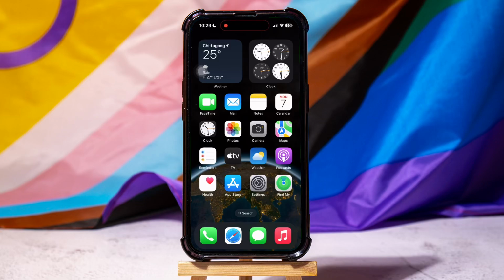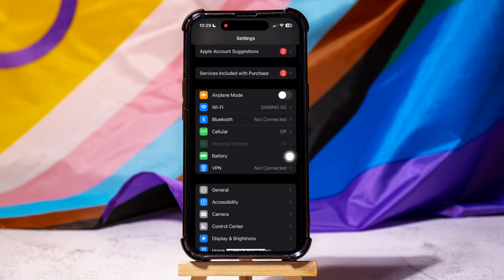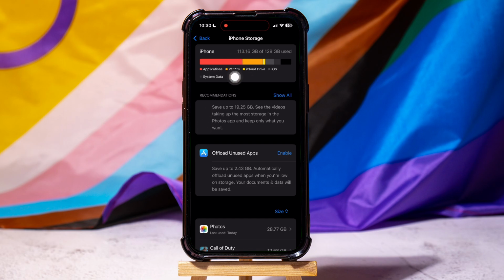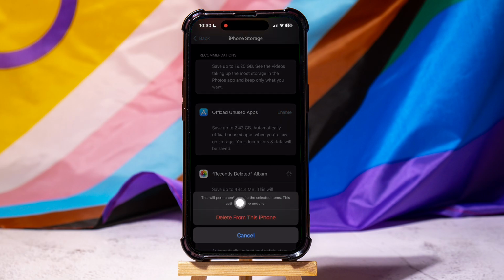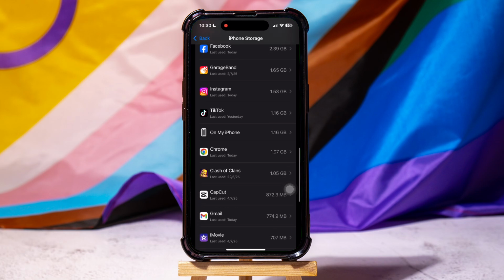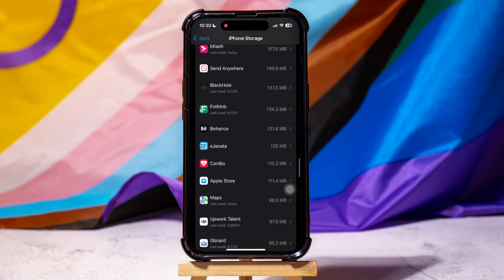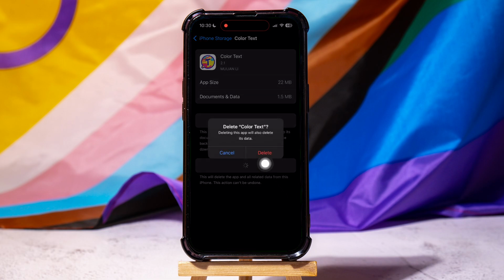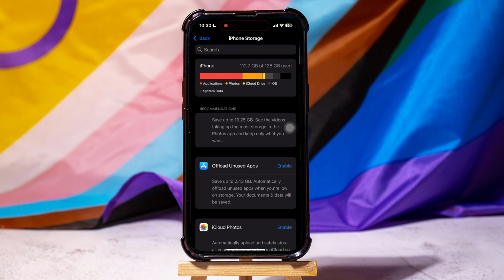How To Free Up Space On iPhone 2026 (Step-By-Step Tutorial)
Struggling with a full iPhone and need to free up some space? I've been there, and it's super frustrating! In this video, I’m sharing my go-to tips and tricks to clear out that precious iPhone storage without losing your mind. From managing apps to optimizing photos, I’ll show you how to delete unnecessary files and make the most out of your device. Whether you're dealing with a cluttered photo library or apps you forgot you had, these simple steps will help you reclaim space on your iPhone. Let’s get your phone running smoothly again so you can download those must-have apps and capture more memories without the dreaded Storage Almost Full notification popping up. Hit play and let's declutter your iPhone together!